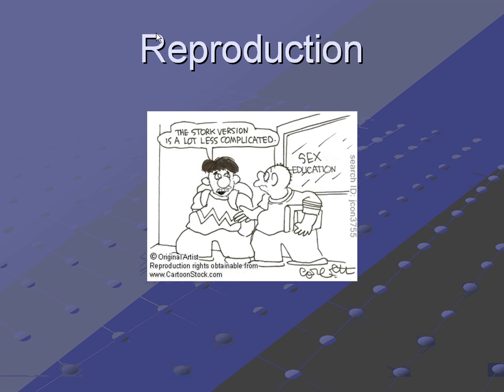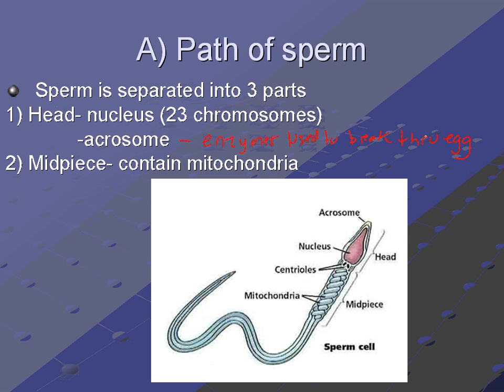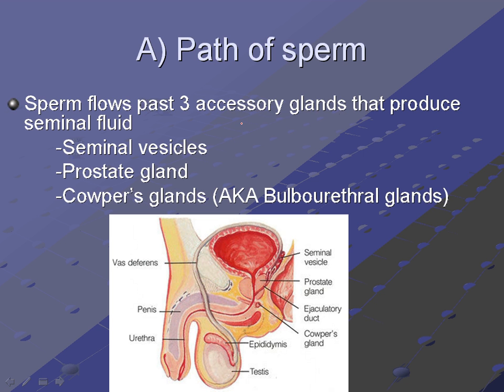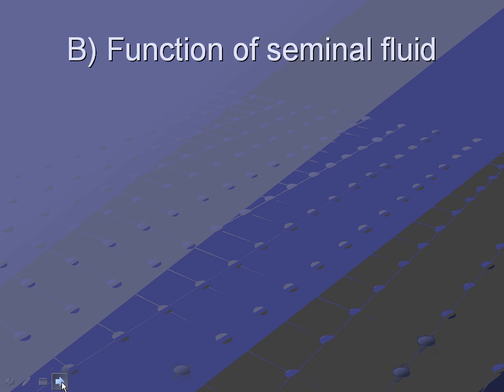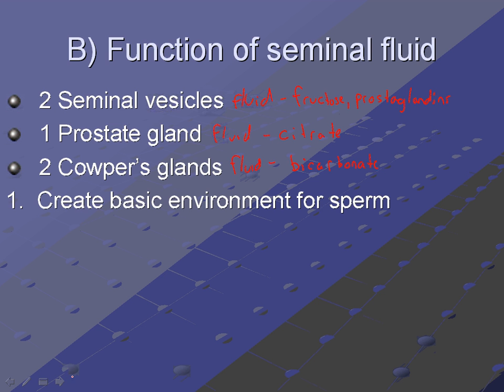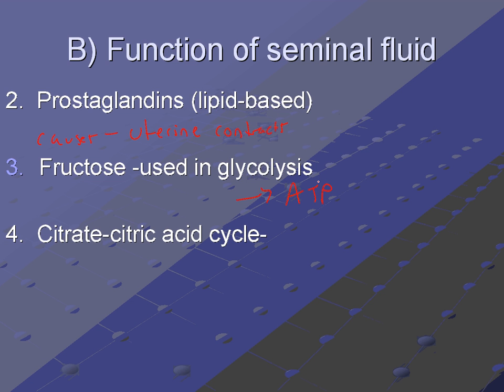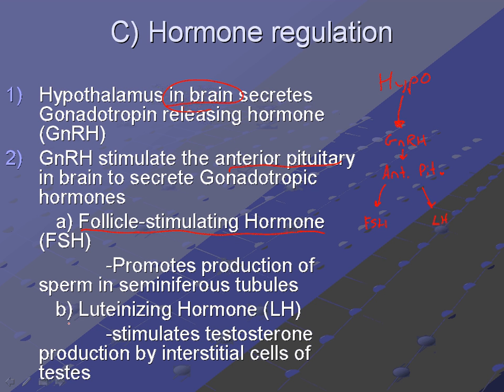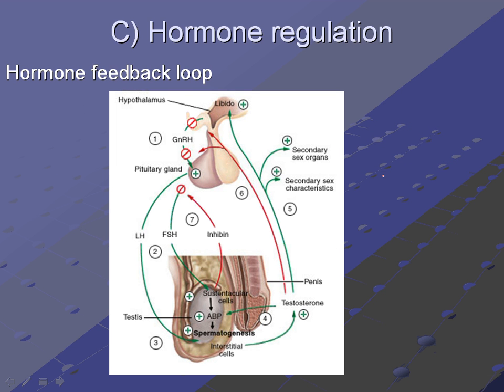Reproduction_pt_1.wmv